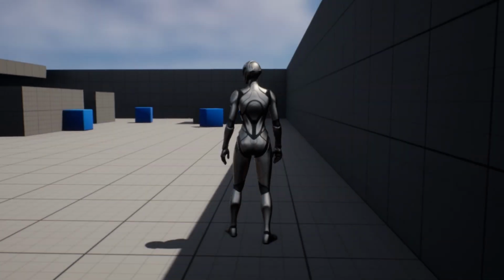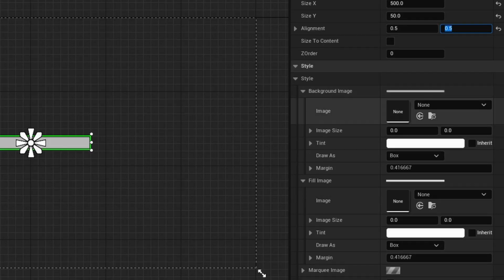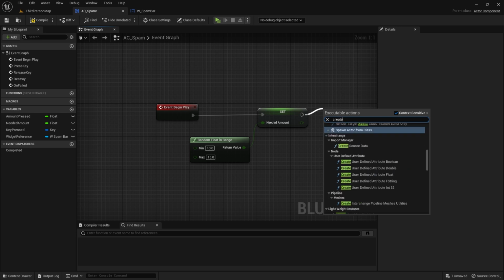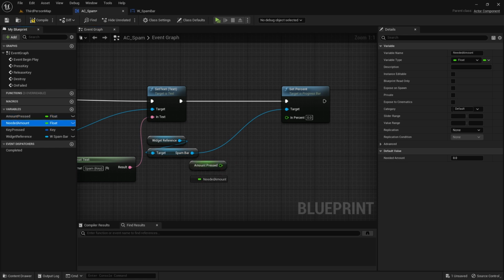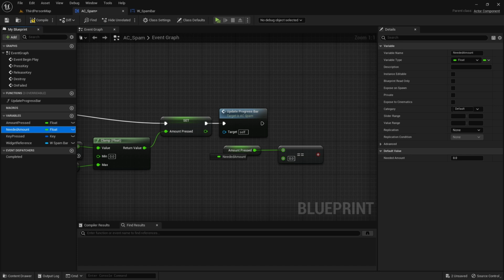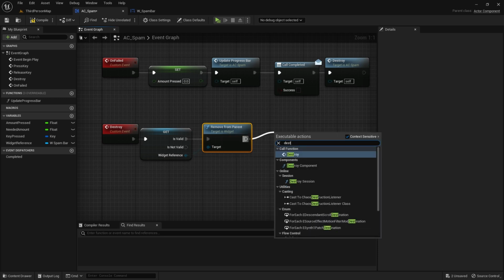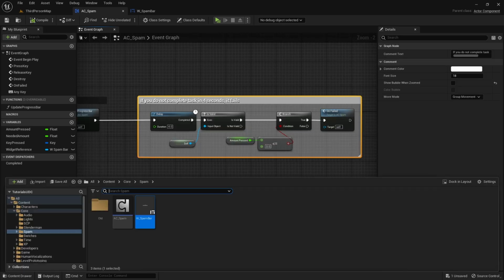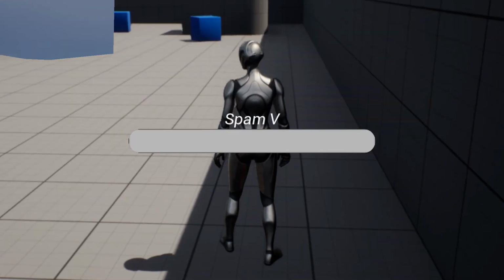Spam 'X' to Tutorial | Unreal Engine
Make a modular Spam Key component that can be used for any situation.

Chapters:
00:00 - Overview
00:08 - Create the Spam Component
01:00 - Widget Creation
02:29 - Spam Component Custom Events
02:50 - Event Begin Play for Component
04:50 - On Press Key
05:30 - Learn to notice Duplicating code
06:45 - On Released Key
07:10 - On Failed Event
07:30 - On Destroyed Event
08:05 - Using Any Key
08:40 - Time Limit
09:10 - Use Example & On Completed Example